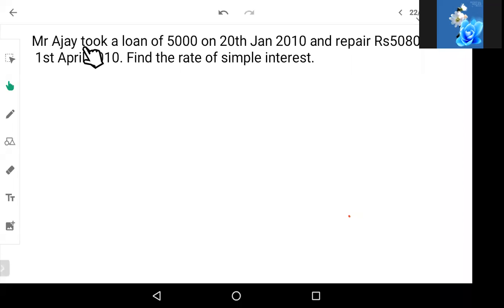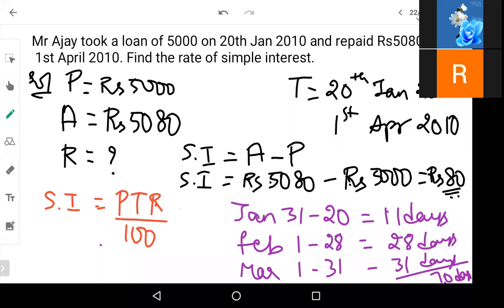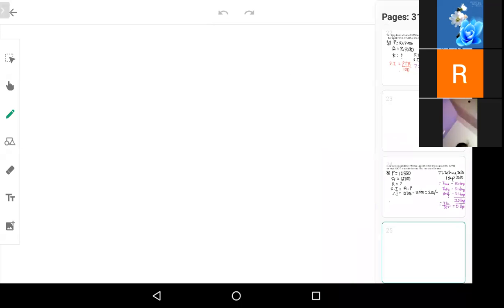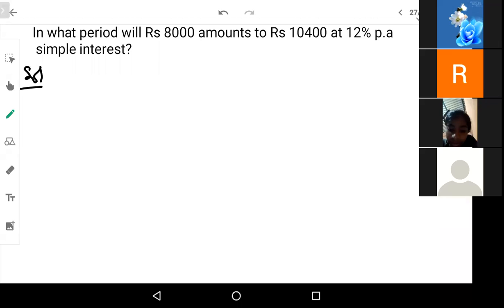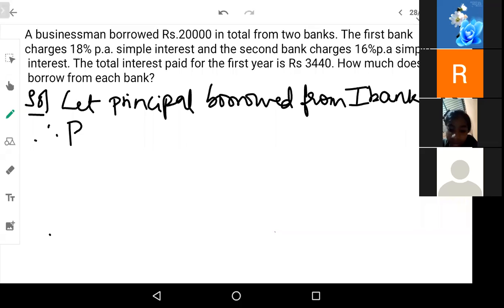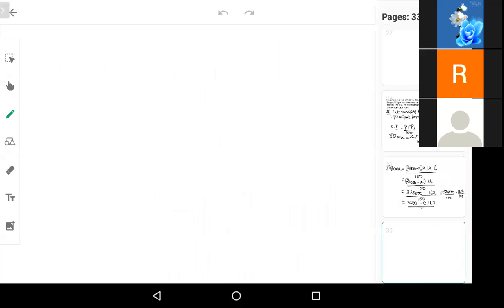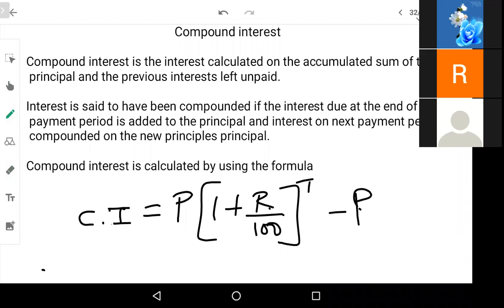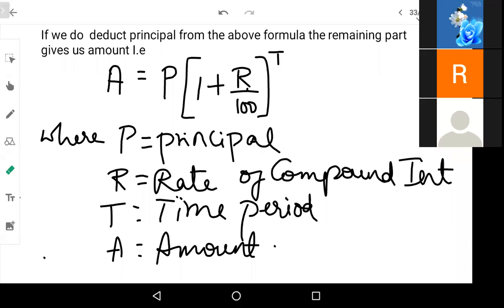Bcom sem 1 - Business maths - Commercial mathematics - class 3